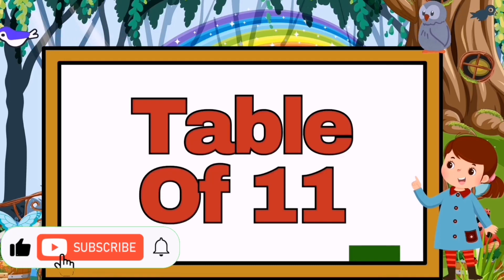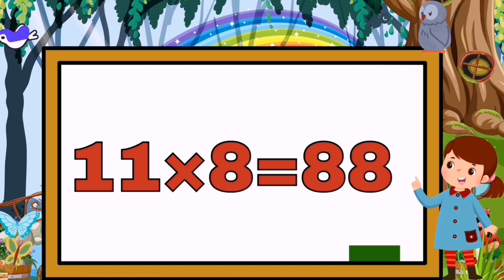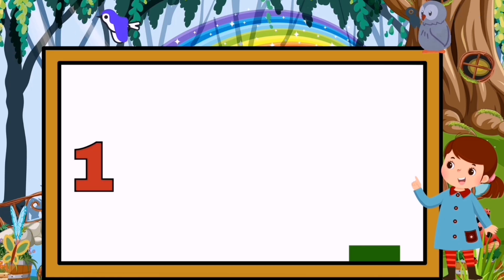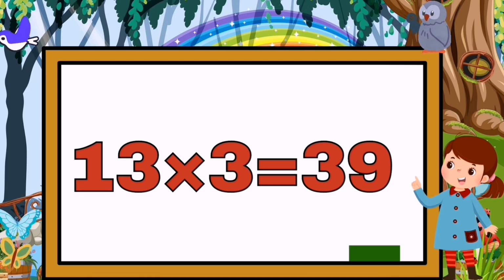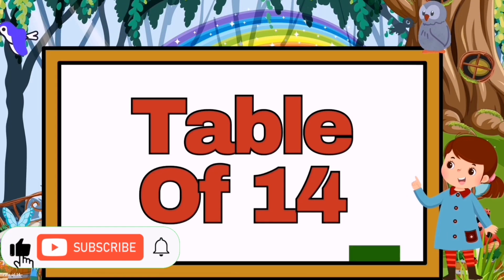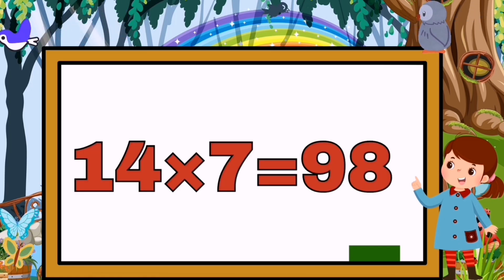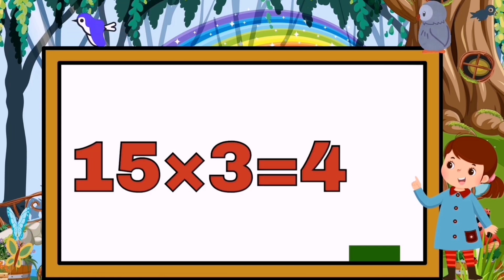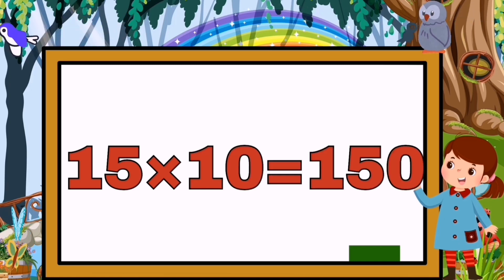Learn Math Table 11 to 15/Multiplication by 11 to 15/Table 11 to 15 جدول الضرب /پہاڑا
We believe that a strong foundation in mathematics is crucial for young learners, and our goal is to make math learning engaging, fun, and accessible.

In our Math Time Table series, we provide a comprehensive and structured approach to learning basic math concepts. From counting and number recognition to addition, subtraction, and multiplication, we cover it all. Our lessons are designed to captivate young minds, combining visual aids, interactive activities, and hands-on learning to promote understanding and retention.

Join us on this exciting adventure as we explore the world of numbers, patterns, and problem-solving.